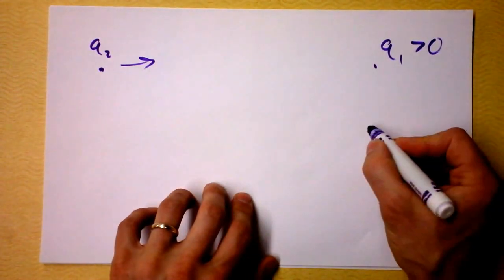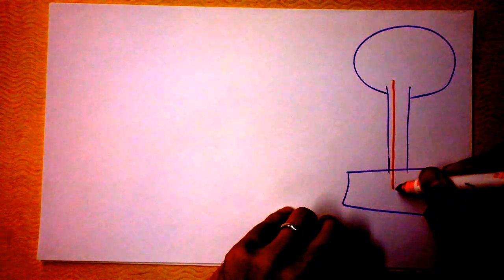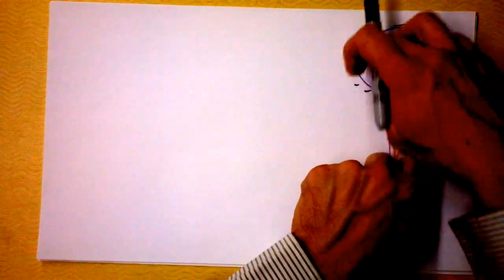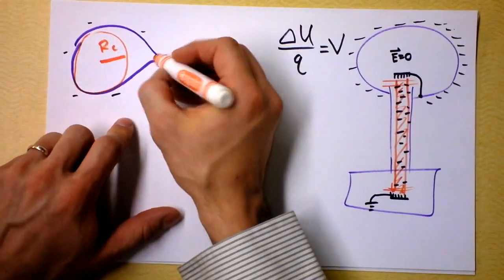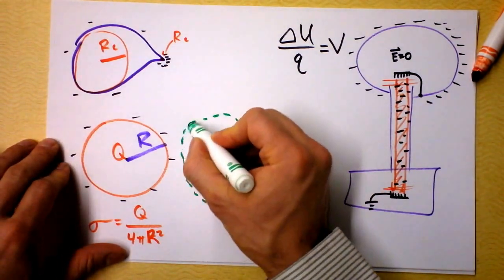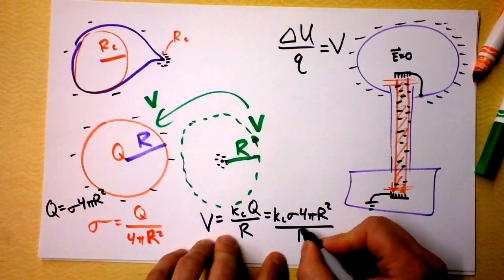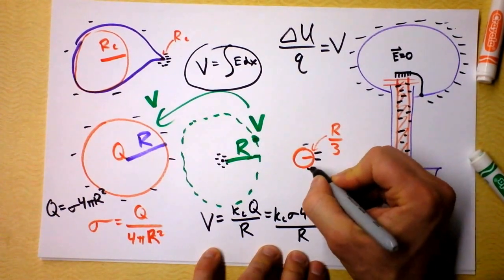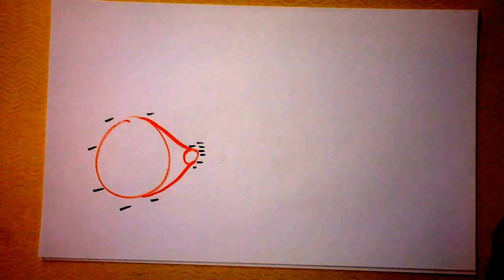Electric Potential of Conducting Spheres or Why Charges Like Pointy Bits | Doc Physics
It's always a puzzler to hear that charges hate being near each other but also cluster on pointy bits.  Here's why.